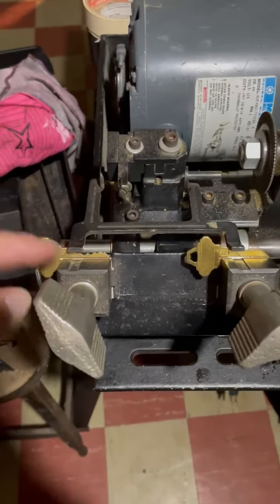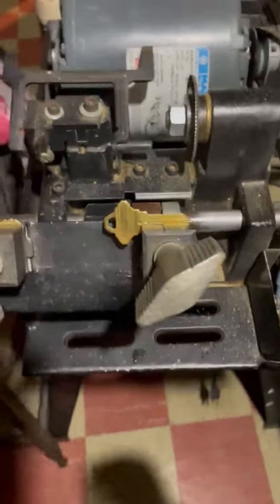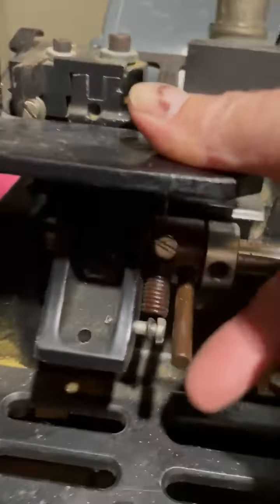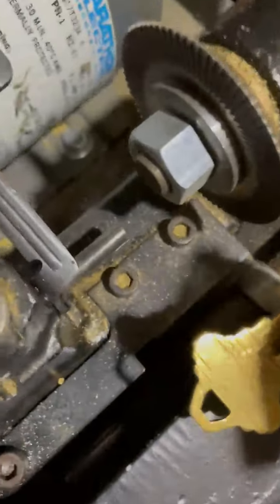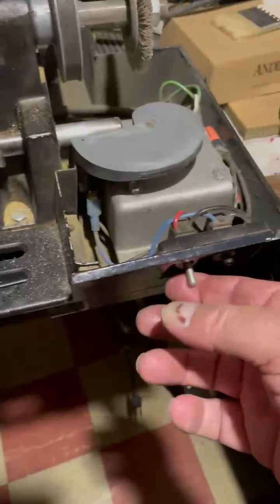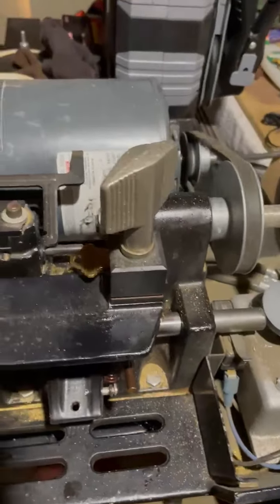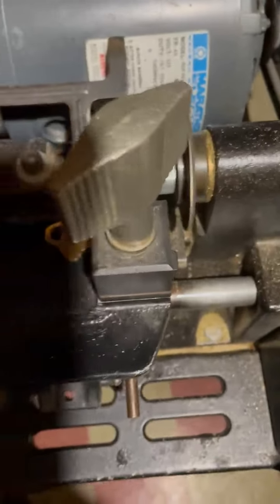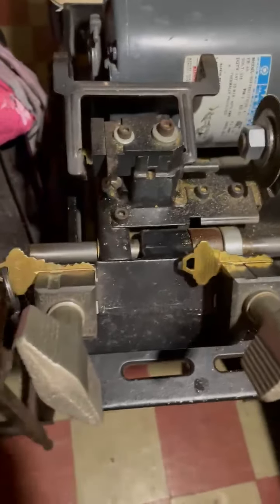Cole 4kCC automatic key cutting machine